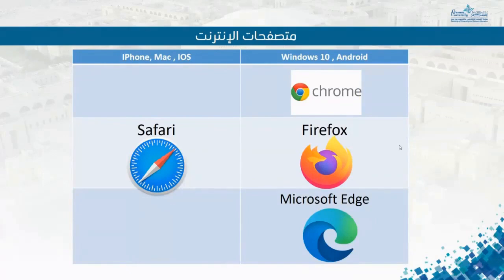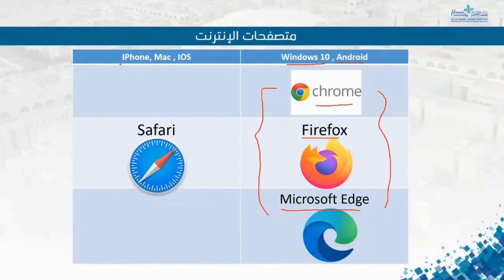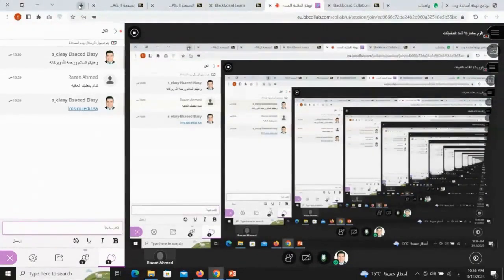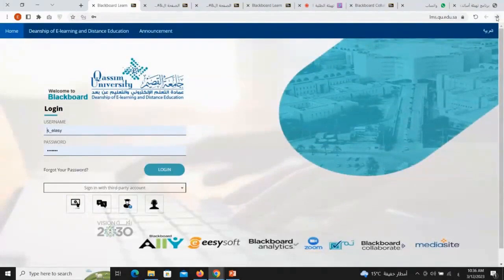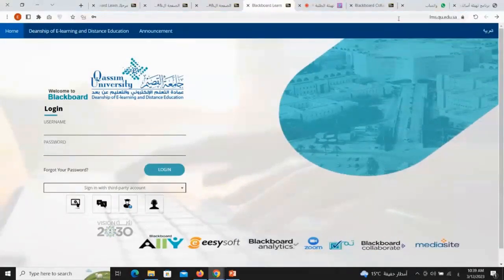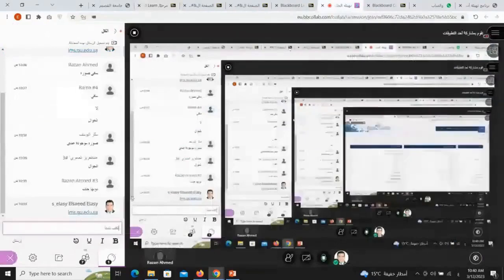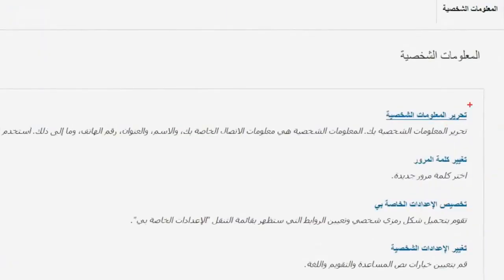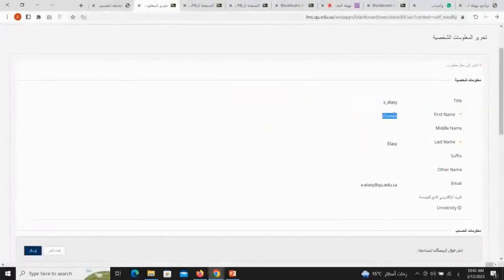1- Preparing registrants for electronic courses